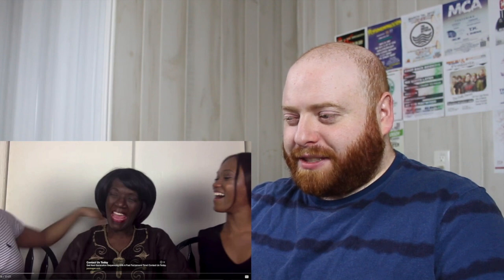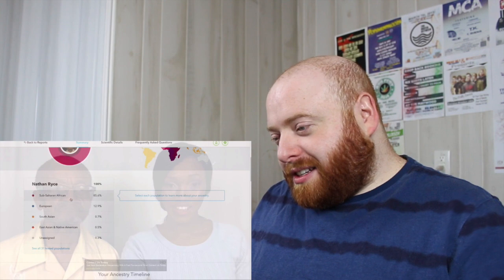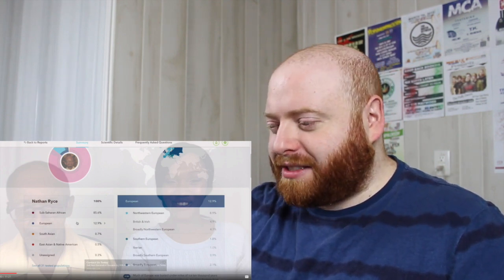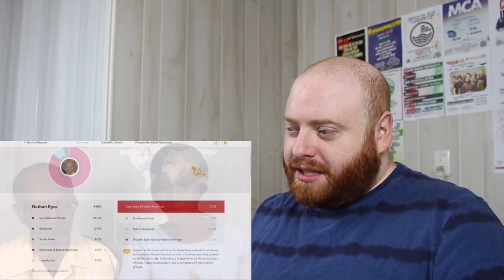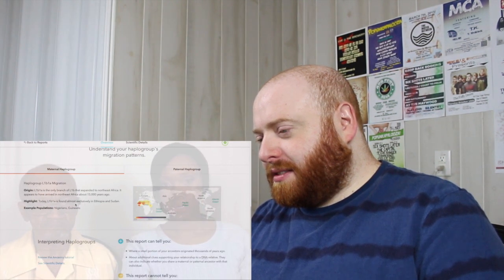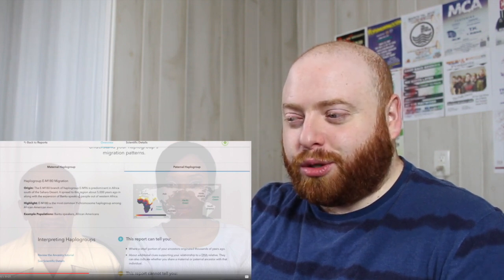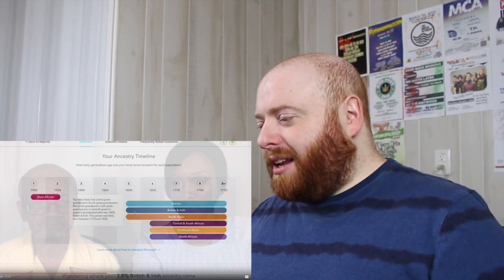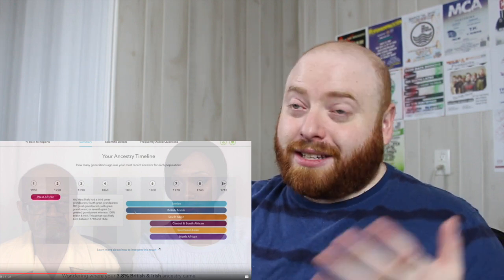Professional Genealogist Reacts 23andMe Results My Dad's Paternal Haplogroup Results GEDmatch Part 1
In this Professional Genealogist Reacts I watch "23andMe Results My Dad's Paternal Haplogroup Results + GEDmatch". In this video we see the 23andMe DNA results for Alison Ryce's dad which are then compared to Alison who also tested on 23andMe. They then go over Alison's father's paternal haplogroup and maternal haplogroup, which both trace to Africa. They also review Alison's phased results with her father on 23andMe as well as their one-to-one comparison results using GEDmatch.